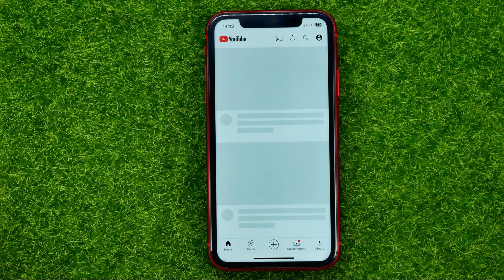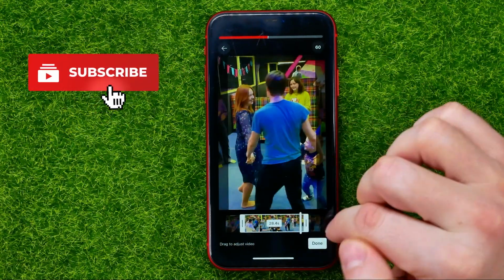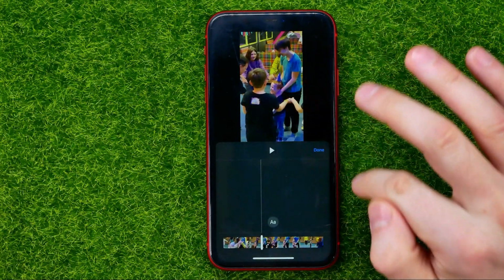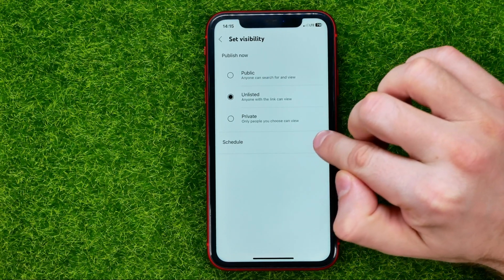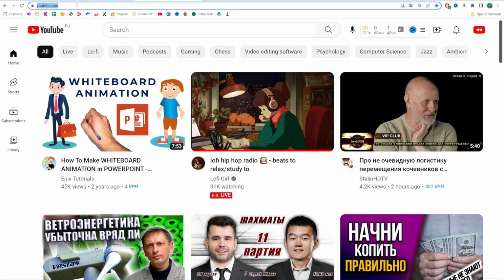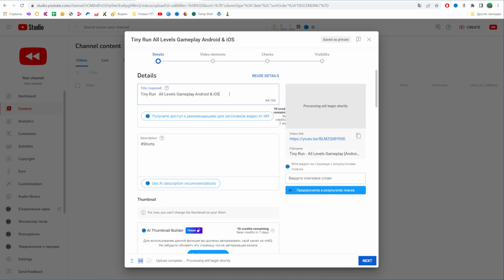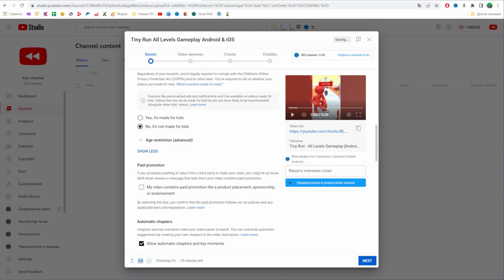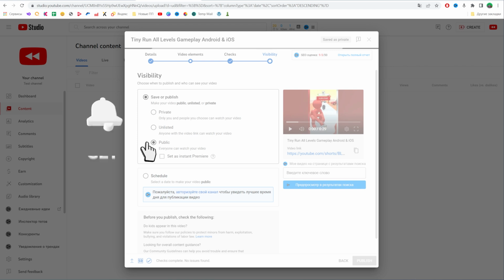How to Upload Short Video on Youtube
If you are looking for a video about how to upload short video on youtube, here it is!

00:00 - Intro
00:24 - How to upload short video on youtube